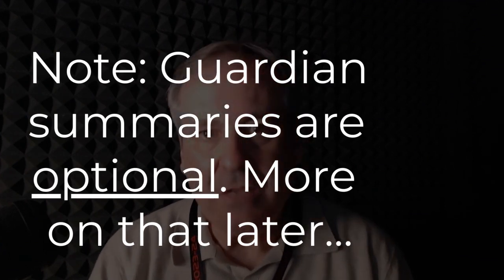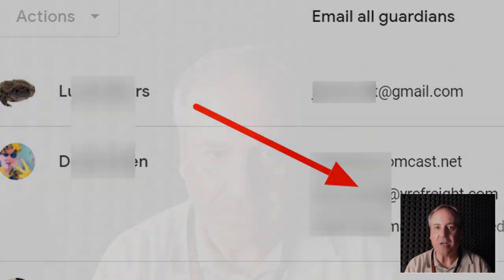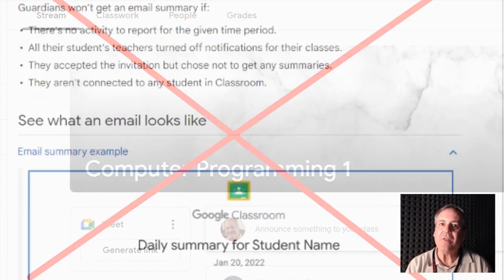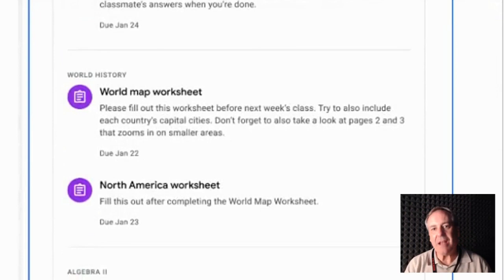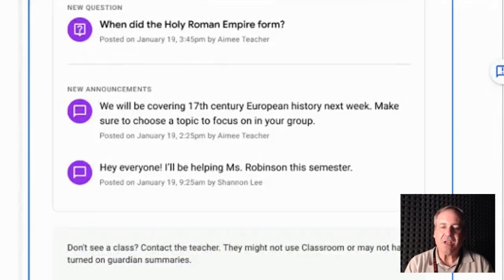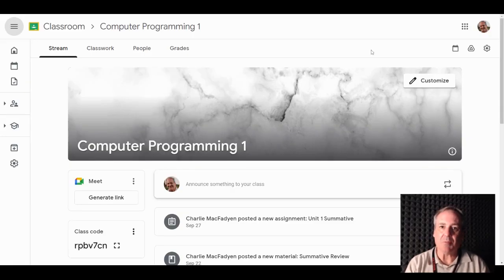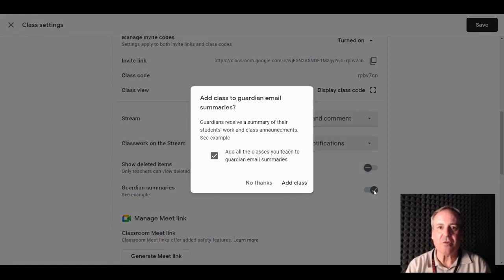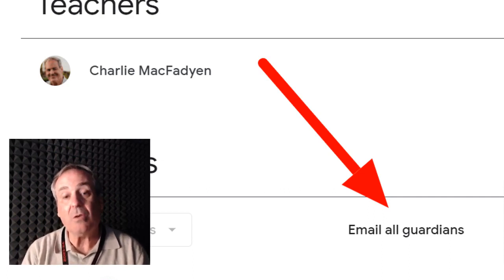Charlie's Mailbox 3- Google Classroom Guardian Summaries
Understanding what guardians see should you schoose to turn on summaries in Google Classroom.